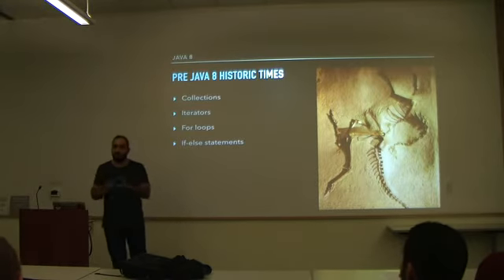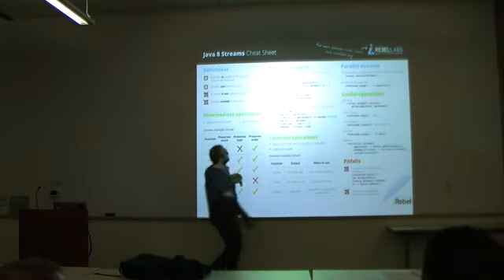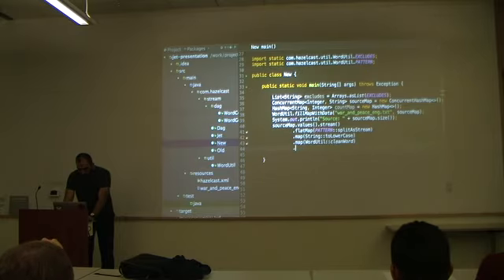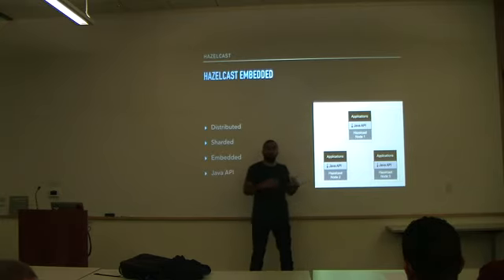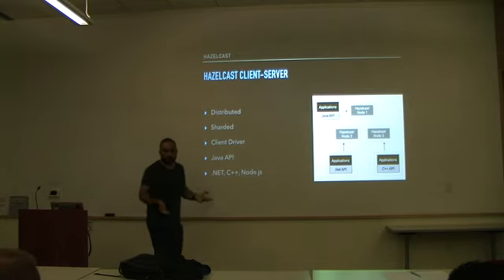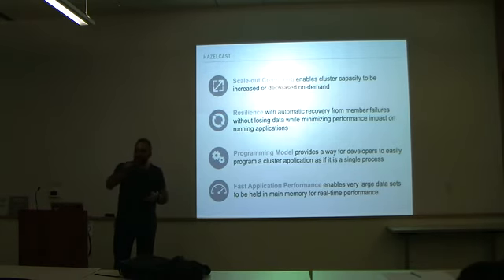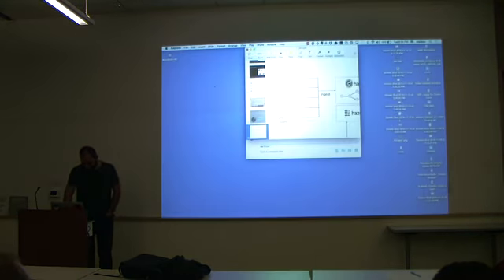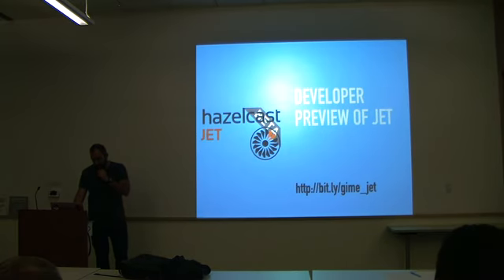11 15 2016 Distributed Java 8 Streams with Hazelcast JET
ava SE 8 Stream API is a modern and functional API for processing Java Collections. Streams can do parallel processing by utilizing multi-core architecture, without writing a single line of multithreaded code. Hazelcast JET is a distributed, high-performance stream processing DAG engine, which provides distributed Java 8 Stream API implementation. This session will highlight this implementation of Stream API for big-data processing across many machines from the comfort of your Java Application.

With an explanation of internals of the implementation, I will give an introduction to the general design behind stream processing using DAG (directed acyclic graph) engines and how an actor-based implementation can provide in-memory performance while still leveraging industry-wide known frameworks as Java Streams API.

Speaker: Fuad Malikov, Co-founder at Hazelcast

Fuad Malikov is a co-founder of Hazelcast, a Java-based, open-source operational in-memory computing platform. He is a frequent speaker at international conferences, as well as local user groups.

He loves helping leading organizations build low latency, scalable and highly available distributed systems. His employment portfolio includes his time as an IT consultant to the telecommunications sector, IT architect at IBM, Java developer, and so on. Malikov holds a Bachelor's degree in Computer Engineering.